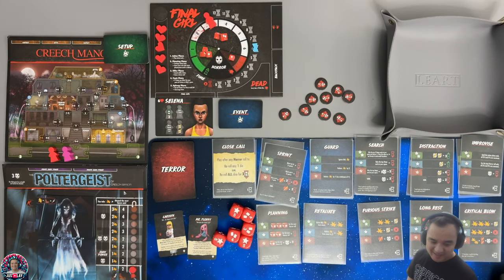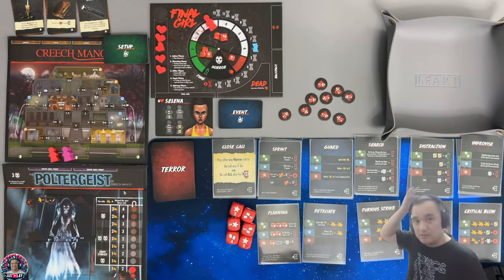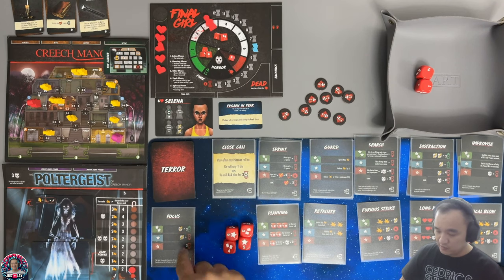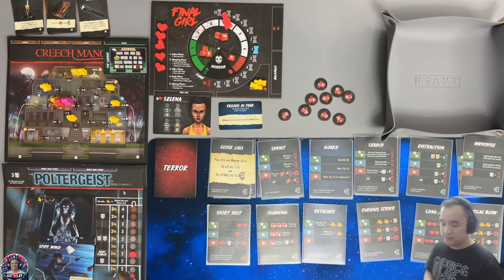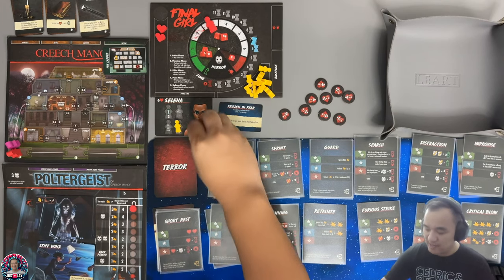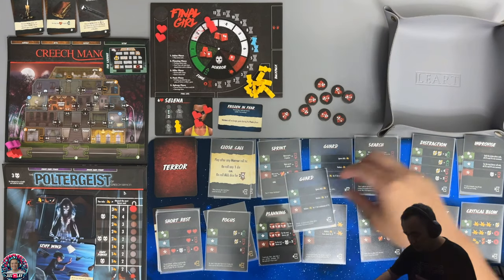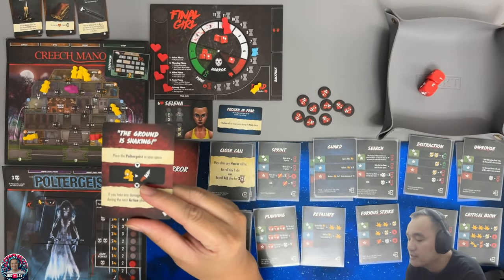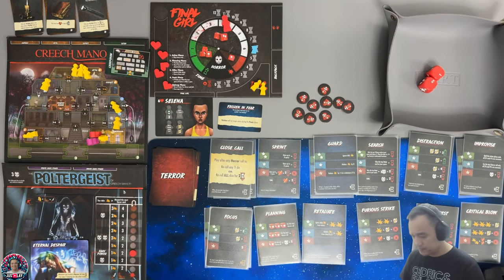The Haunting of Creech Manor - Just Play Final Girl! - The Poltergeist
00:00 - Intro
For this Final Girl session we are diving into the Creech Manor!!Where the  Poltergeist lives.. the twist she is already dead and we need to scour the Manor to save a little girl!!

Hope you all enjoyed this play through, let me know what you thought down in the comment section. Thanks!